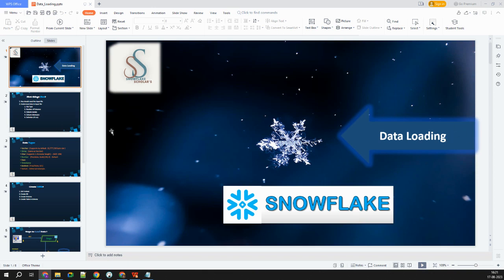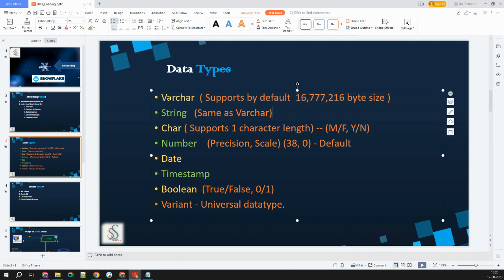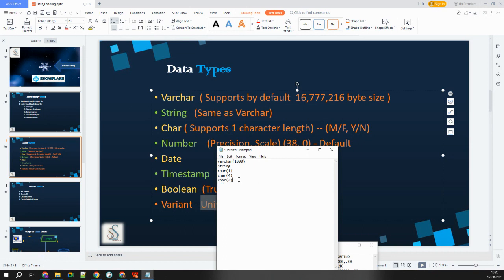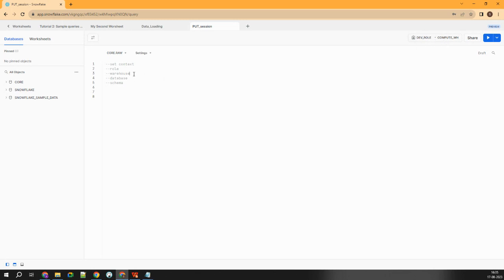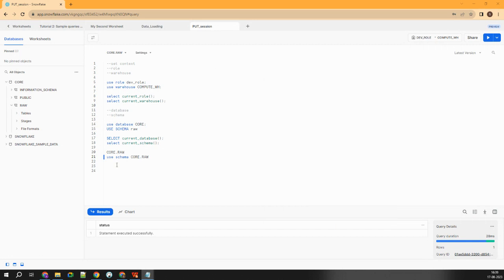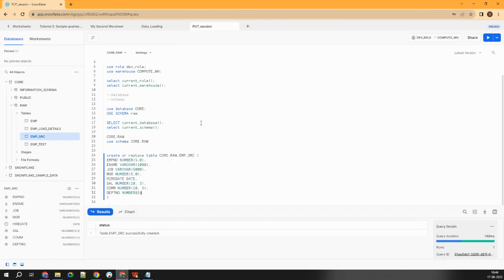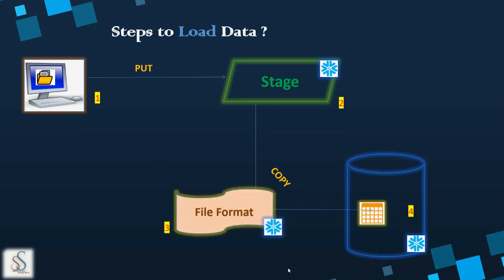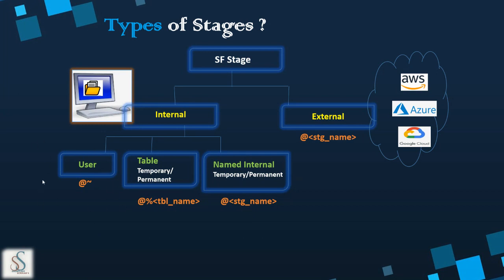How to load data from local file into the Snowflake table?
In this video discussed following:
1. How to create database, schema, table
2. How to understand the data records from source file.
3. Understood Different datatypes in Snowflake
4. Steps in Snowflake to load the input file into the stage
5. High-level understanding different types of Snowflake stages.